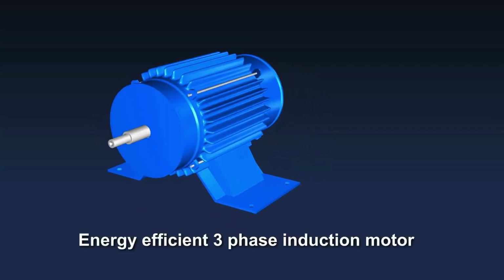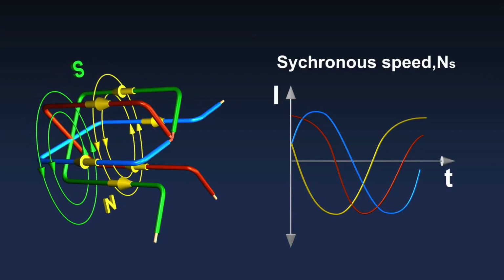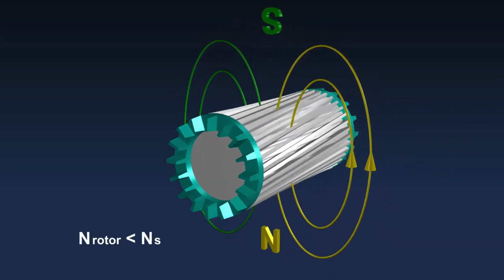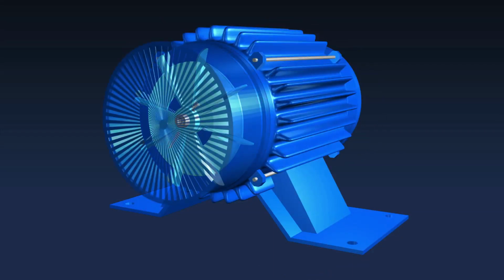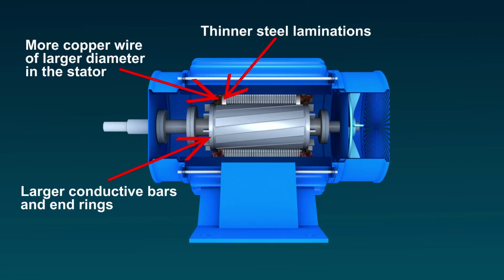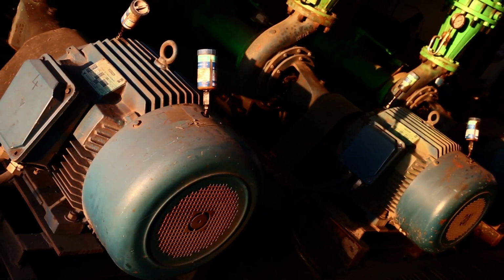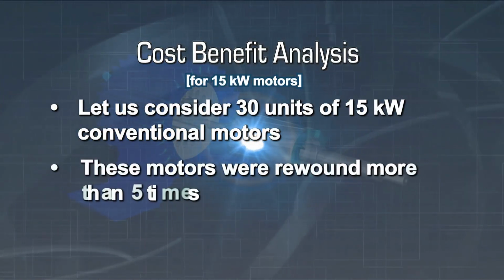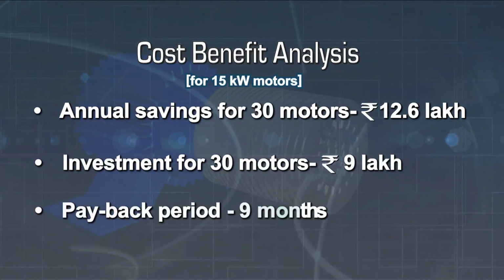Energy efficient motors Long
Energy efficient motors operate at higher efficiency compared to conventional motors, leading to substantial power savings